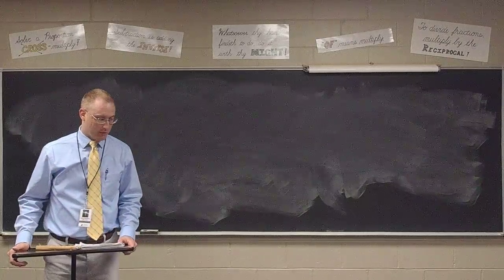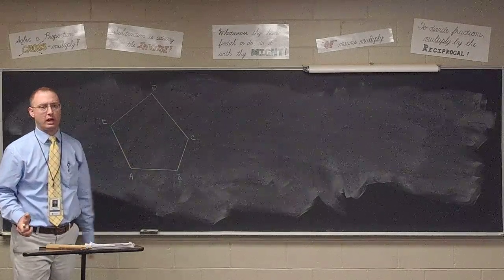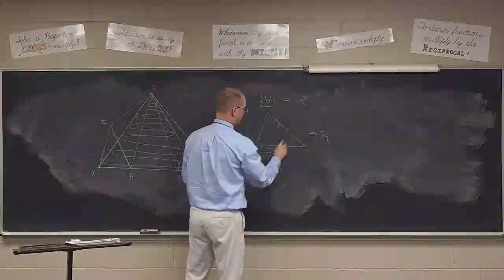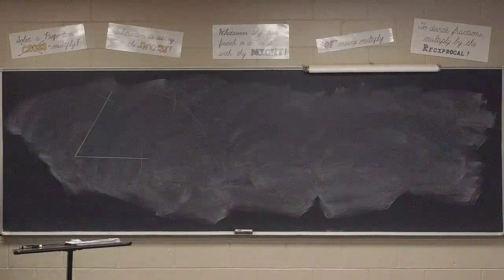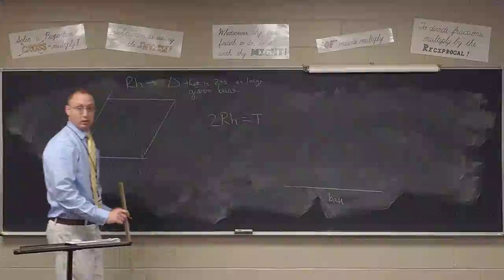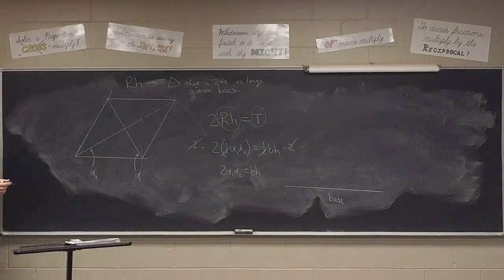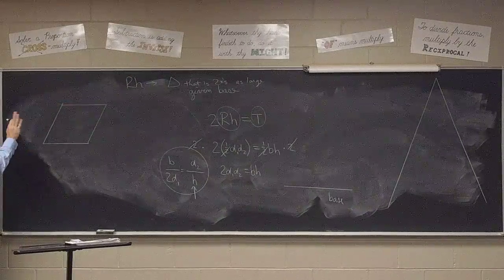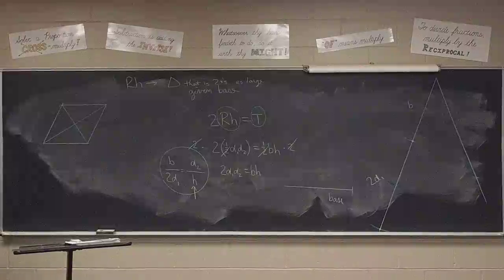Geometry Lesson 170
Exam review begins